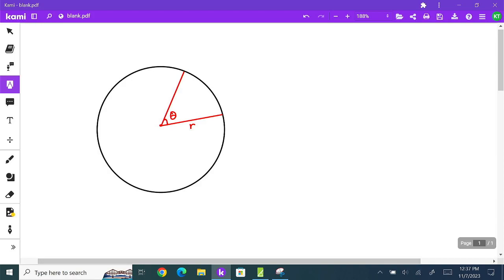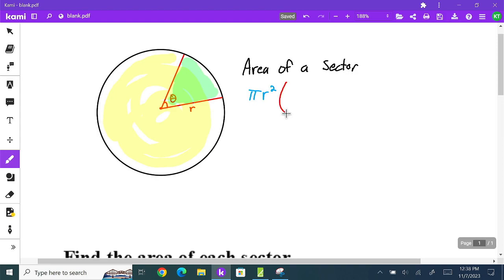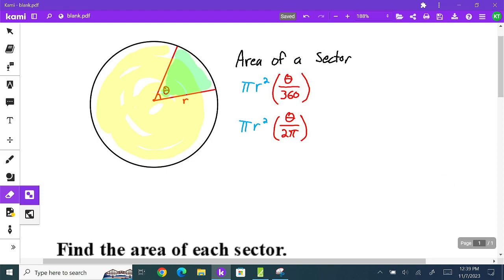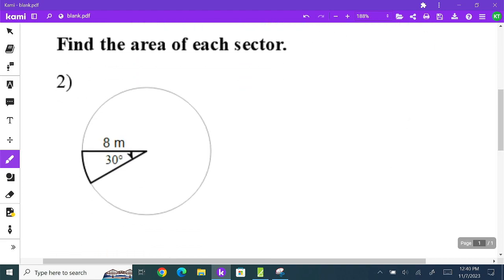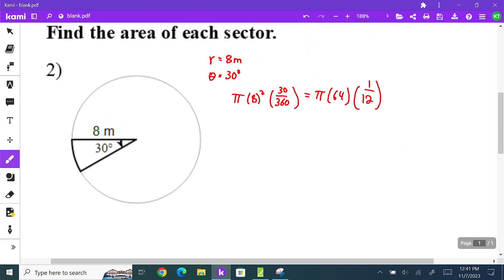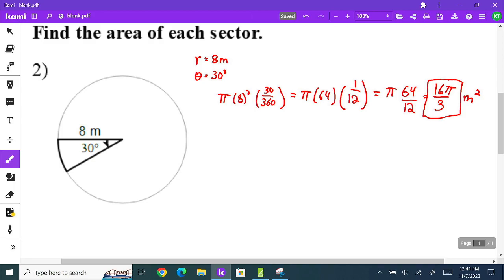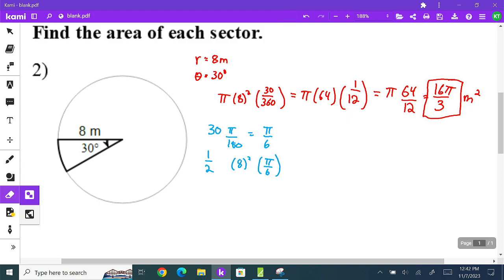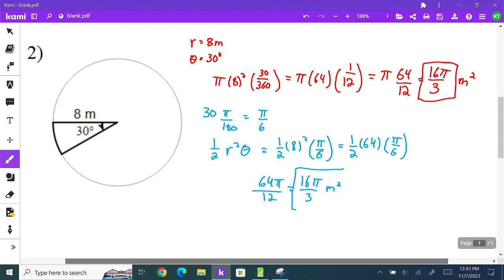Area of a Sector